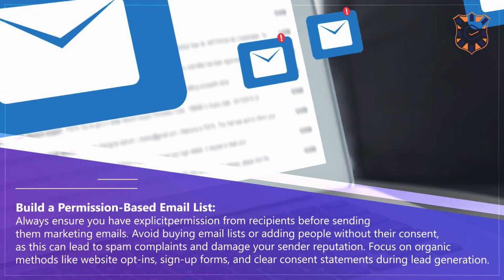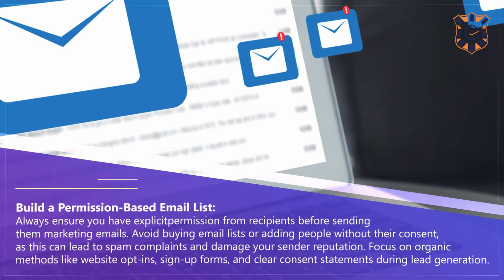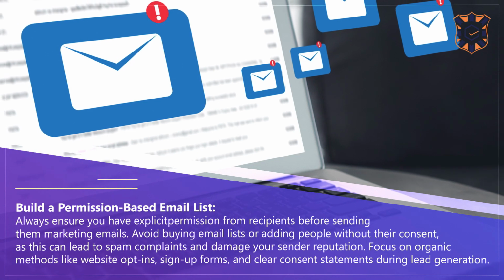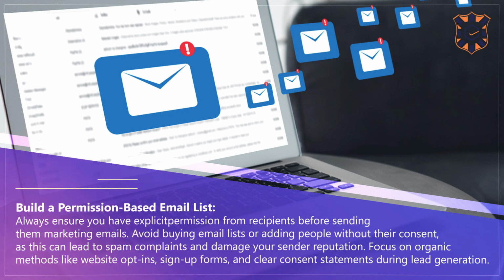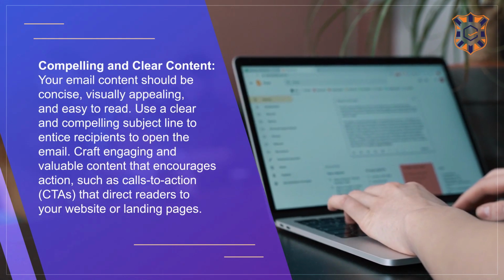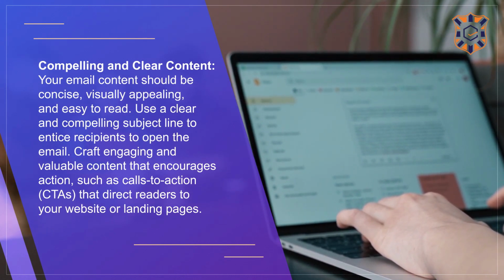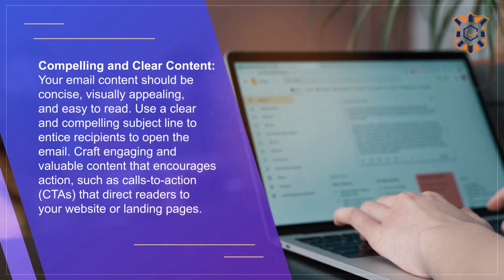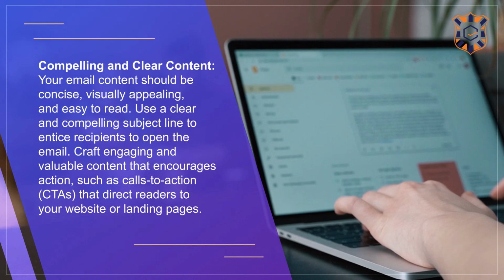Unlocking the Power of Email Marketing: Best Practices Revealed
Unlock the full potential of your email marketing campaigns with our expert guide to best practices. Discover how to create effective lead magnets, build targeted sales funnels, and automate your marketing efforts to drive growth and revenue. Learn how to optimize your email content, improve engagement metrics, and boost click-through rates with A/B testing. Our comprehensive approach covers lead generation, nurturing, and optimization strategies to help you reach your target audience and maximize your return on investment. Whether you're in B2B marketing or looking to grow your digital outreach, this video will reveal the secrets to unlocking the power of email marketing and taking your business to the next level.

🔗 Timestamps:
0:00 - Introduction
0:37 - Build a Permission-Based Email List
1:11 - Personalization and Segmentation
1:41 - Compelling and Clear Content
2:13 - Mobile Responsiveness
2:40 - A/B Testing and Analytics